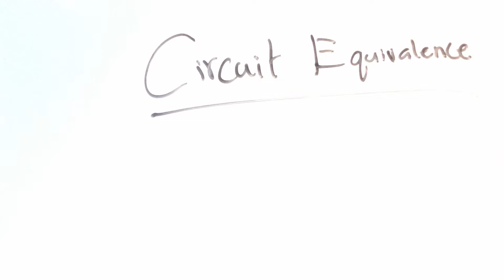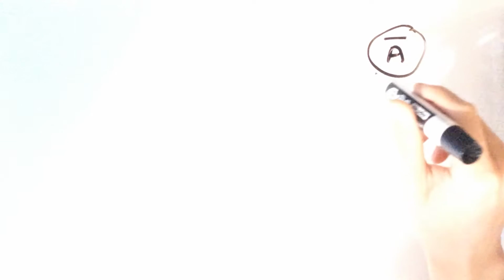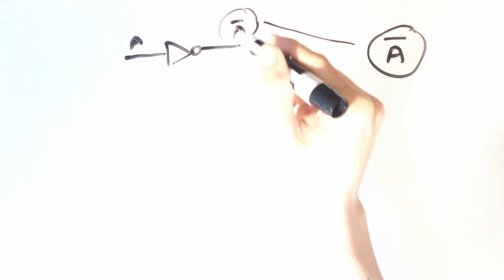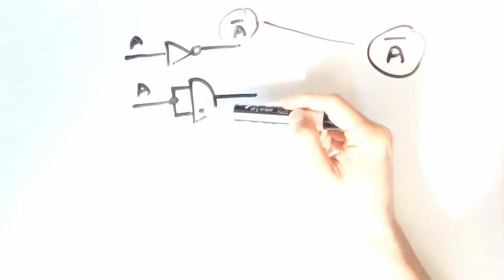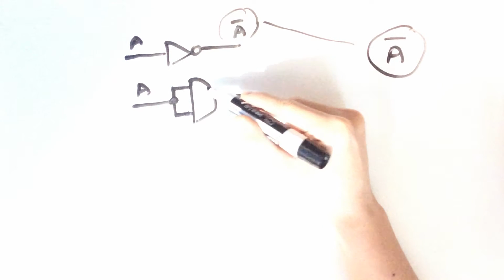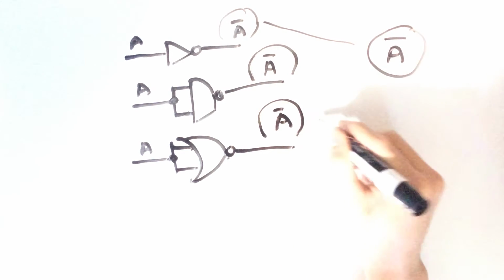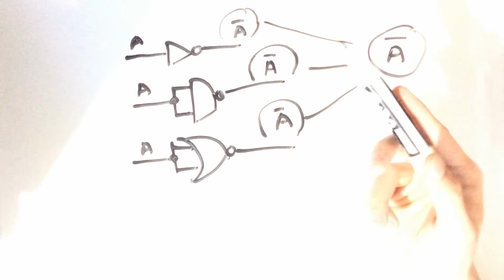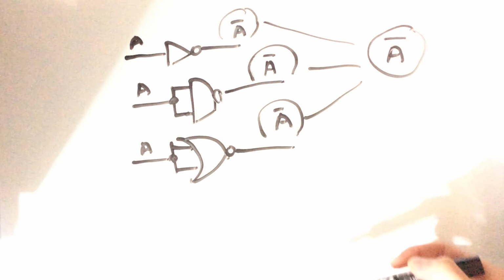Digital Logic - Logic Gates Circuit Equivalence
In this video we will be talking about logical equivalence in digital logic.